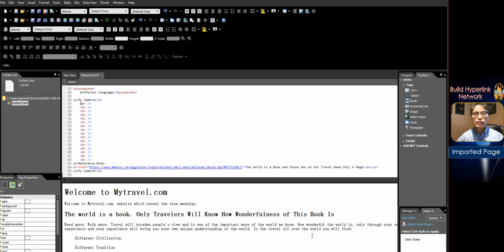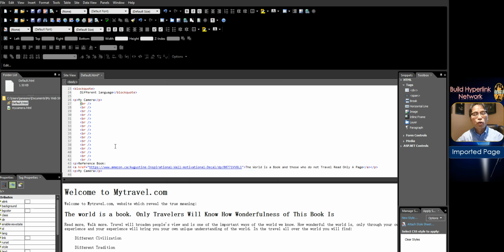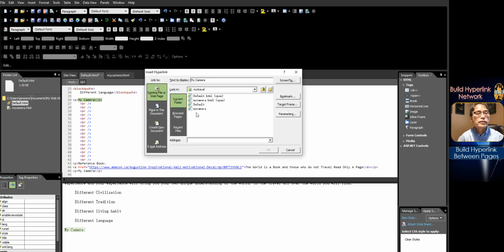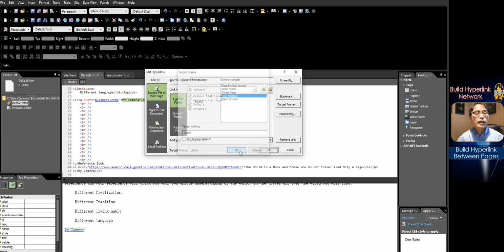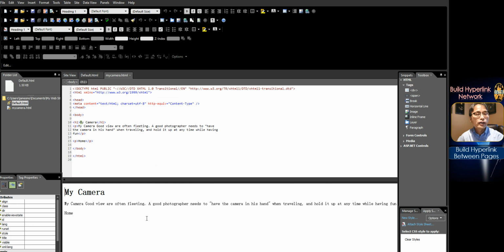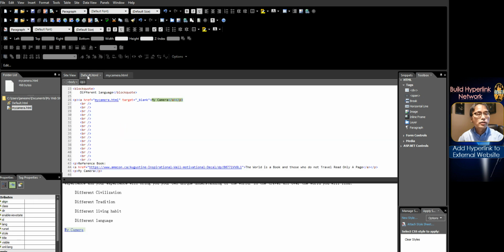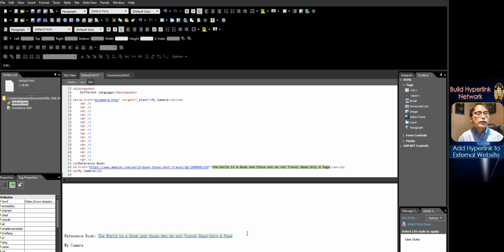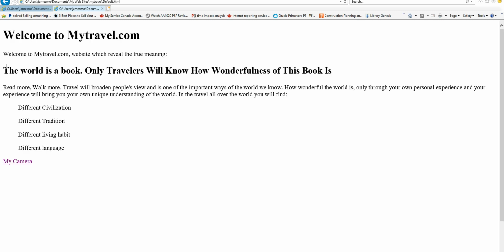MS Expression Web4 Learning from beginning Lesson 04 -How to Create Hyperlink in Website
Create Hyperlink in Website Using MS Expression Web 4
This video is going to show you Create Hyperlink in Website Using MS Expression Web 4 including
1. How to import a new page and link to it
2. How to create links between pages on your website
3. How to create links to other websites
4. How to create links that open in new windows